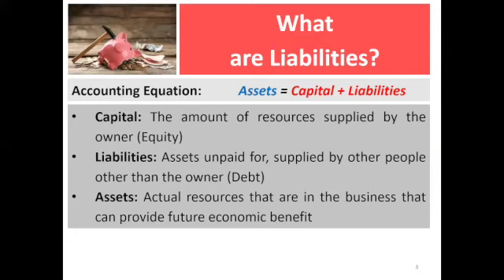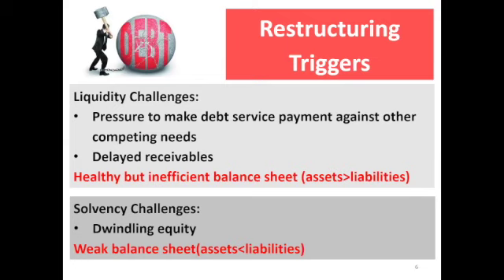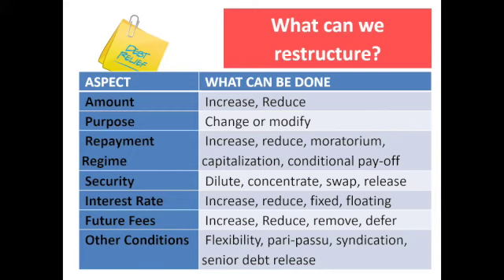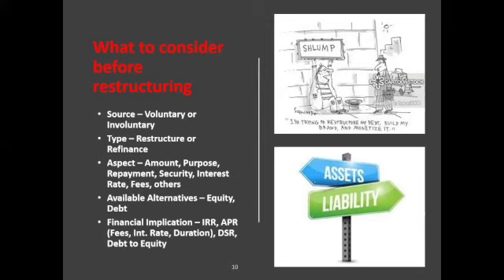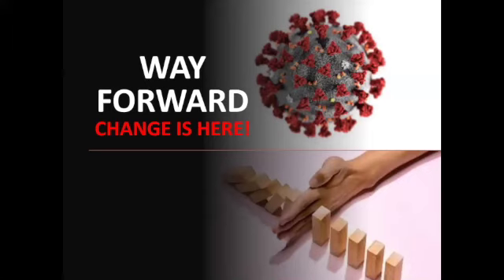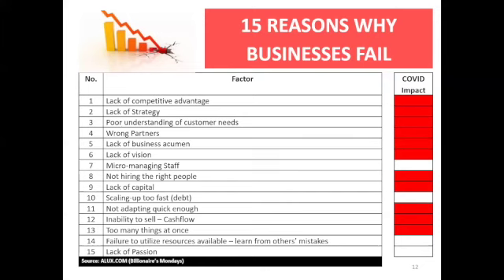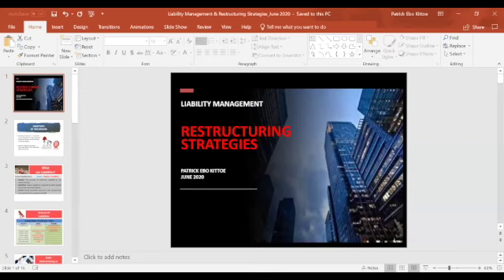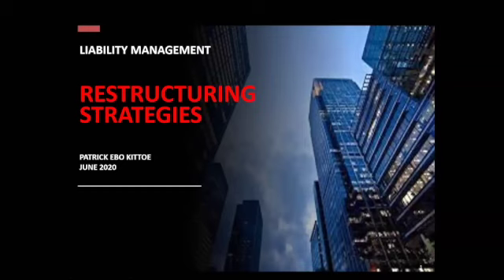Managing Liabilities During COVID-19